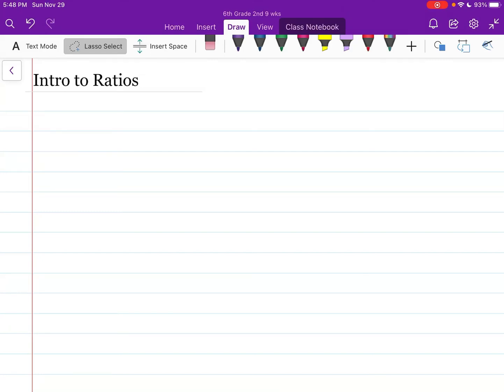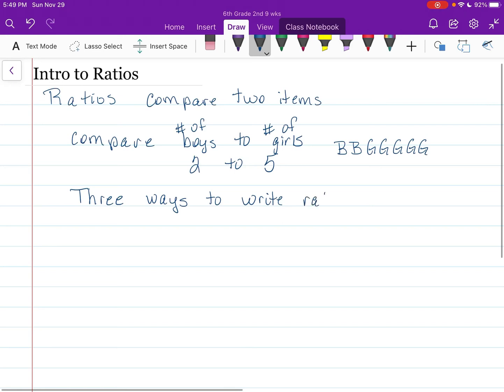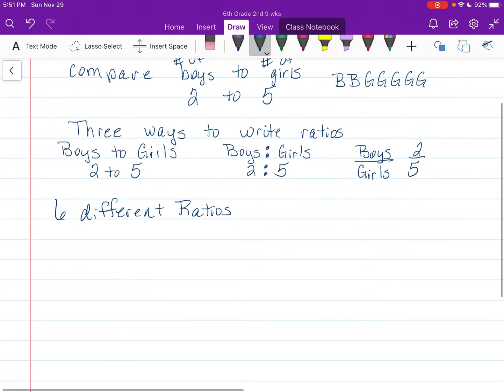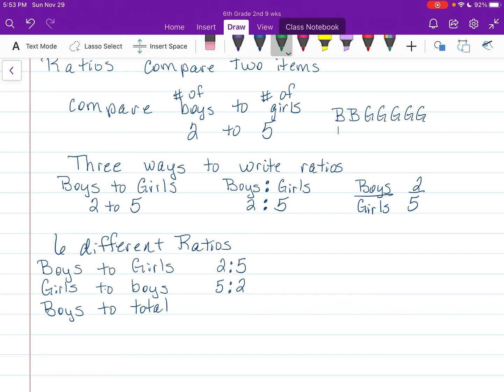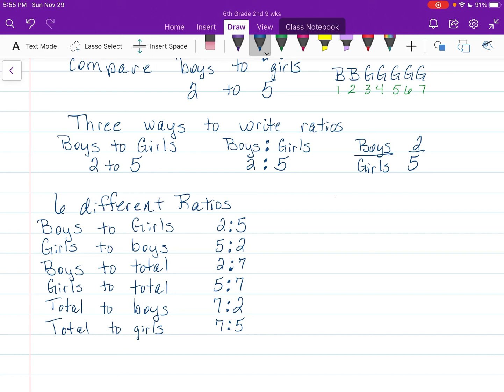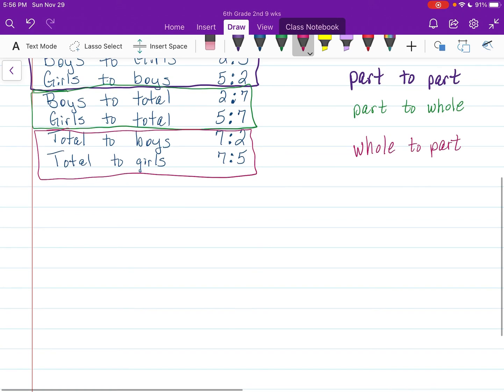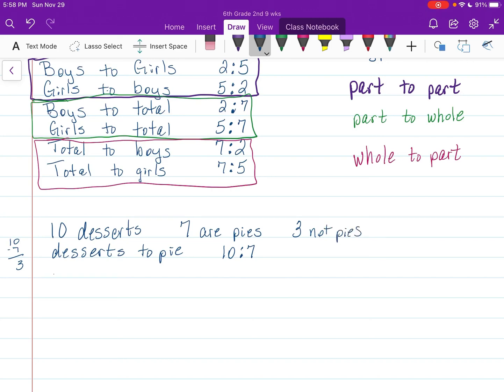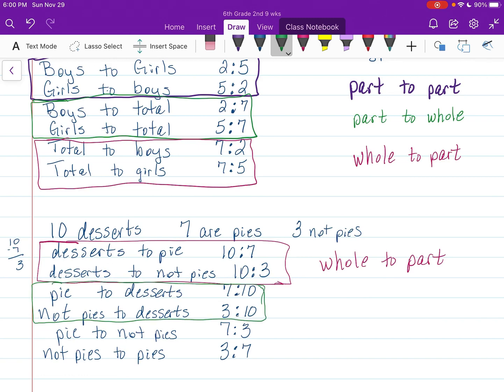Ratios Intro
This video introduces ratios, teaching the three ways to write ratios, the three types of ratios and how to get 6 different ratios from one situation.

GISD 6th grade math Unit 5: Proportional Reasoning with Ratios and Rates

Ratios are used in the following TEKS: 6.4b, 6.4c, 6.4d, 6.4h, 6.5a, 6.5b